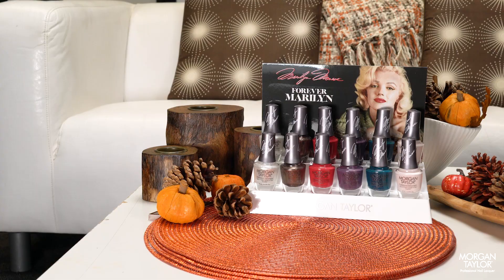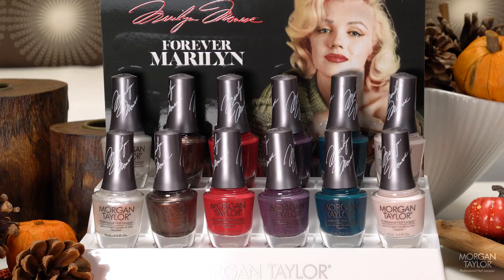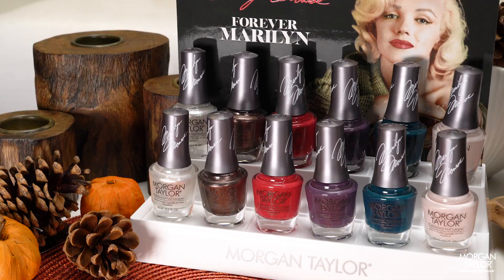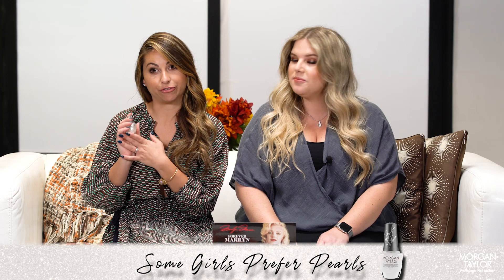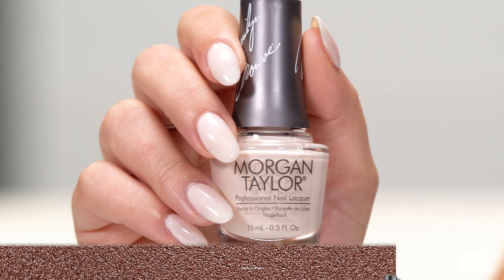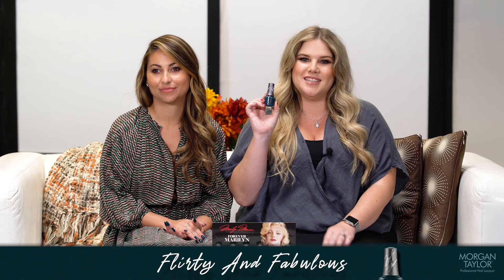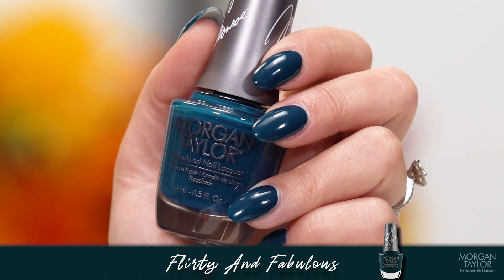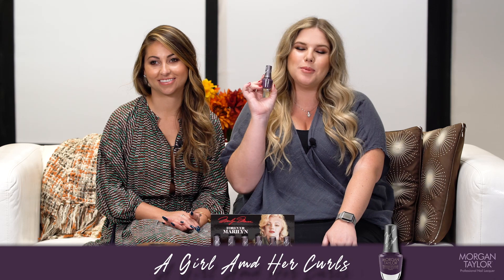Morgan & Taylor introduce our NEW Fall 2019 Collection - Forever Marilyn!